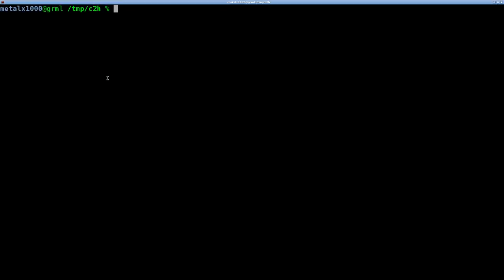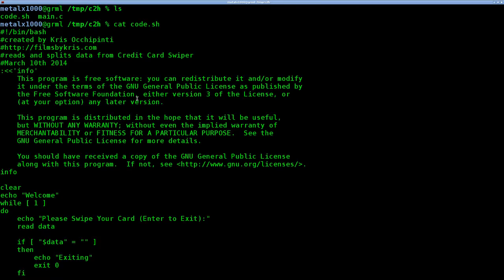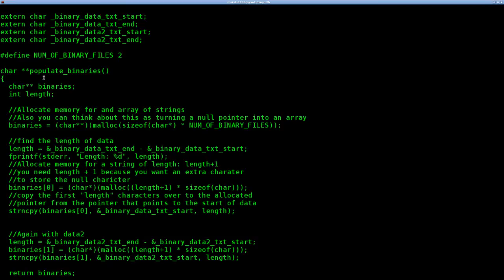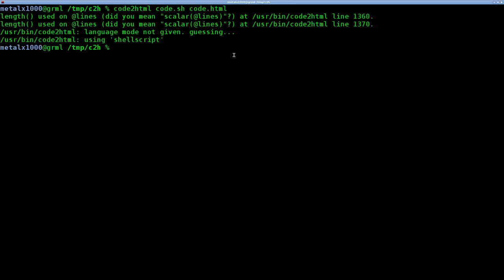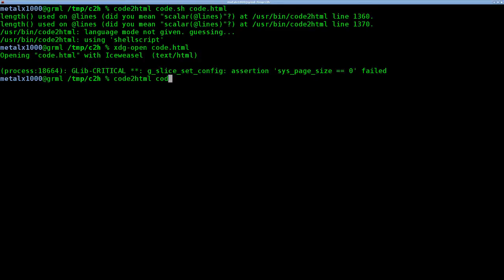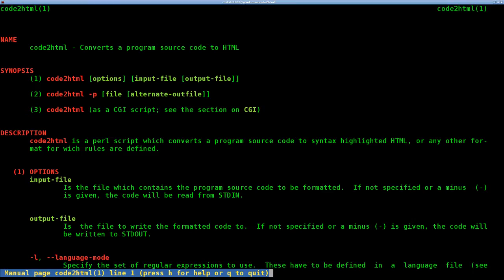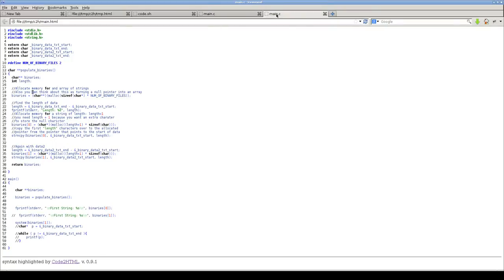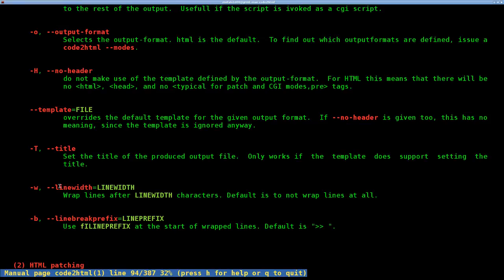Code2HTML Convert Your Scripts and Other Code to HTML for Color Coded Webview like Pastebin